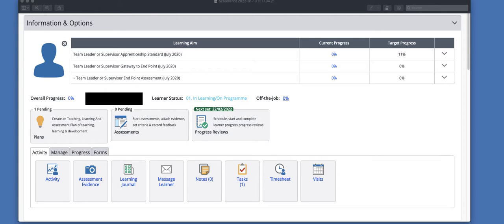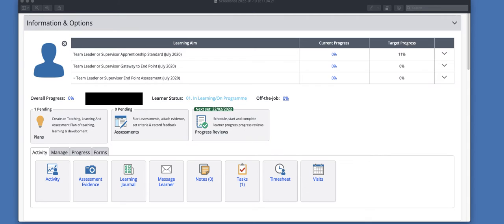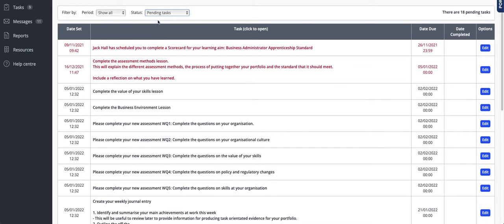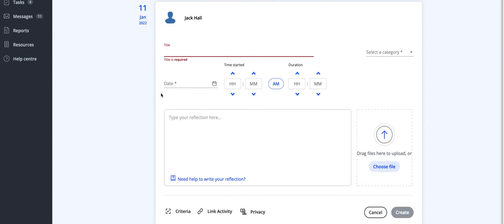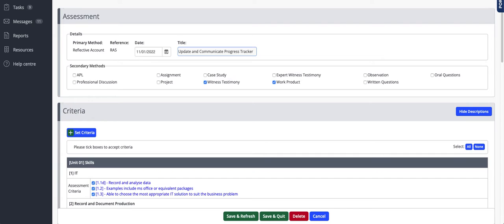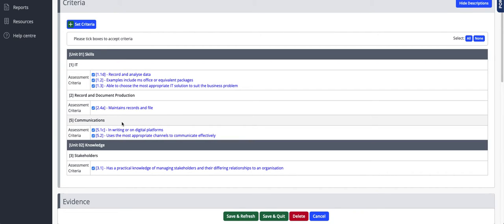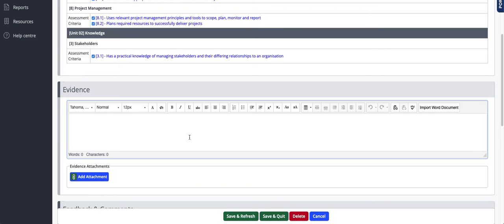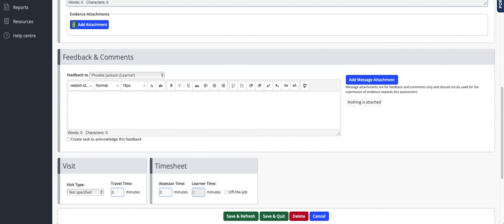Onefile - Task List